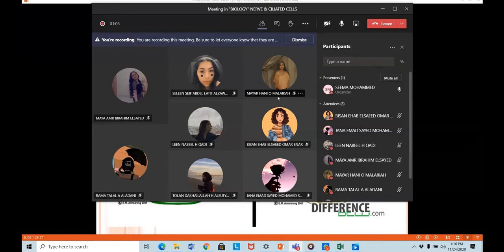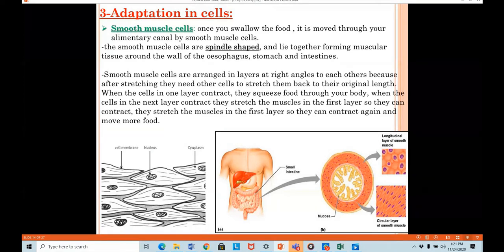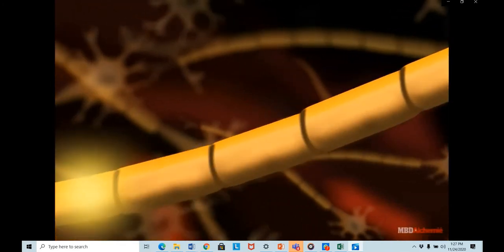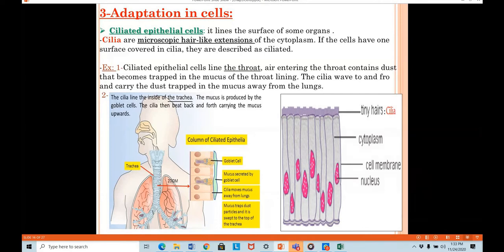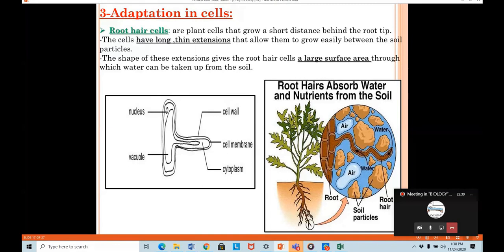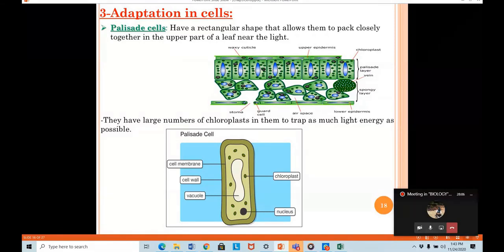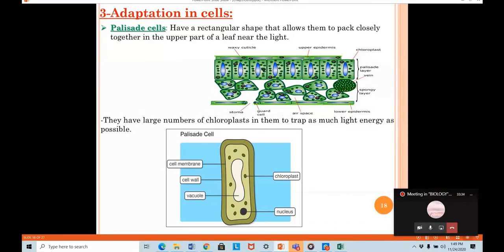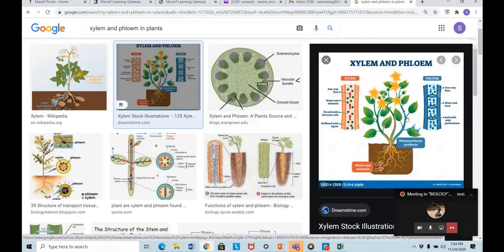TYPES OF CELLS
The lecture gives you an insight about the types of cells , their structure & functions.
Cambridge Checkpoint 1
Topic: Cells